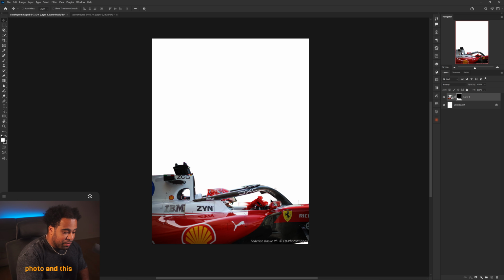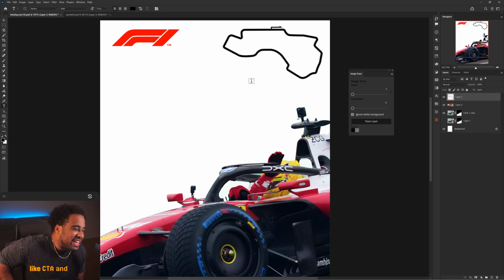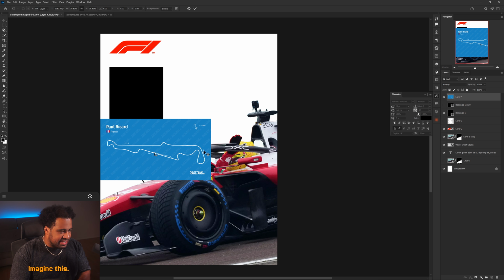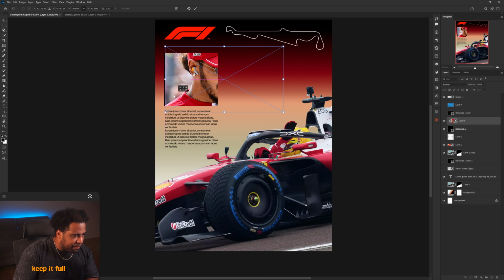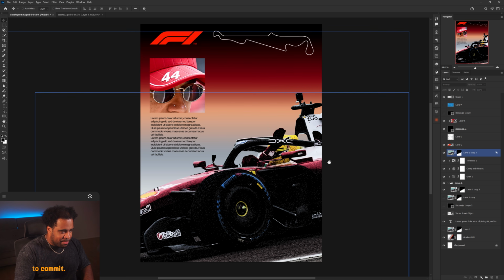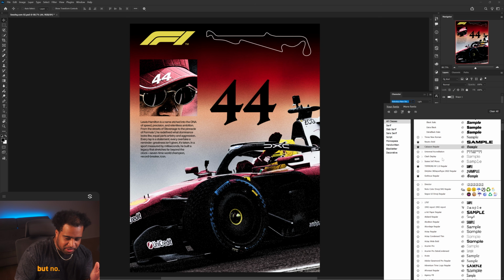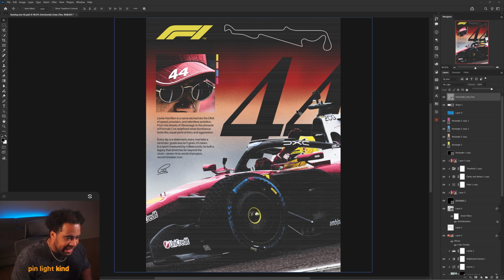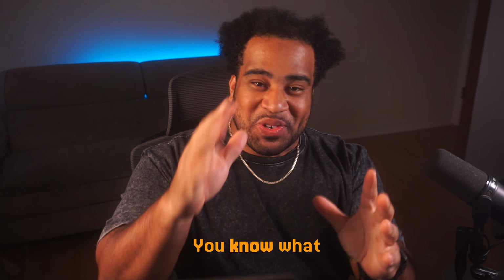Creating a F1 Sports Poster | Photoshop Tutorial - Lewis Hamilton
Video Description: Lets create a Lewis Hamilton sports poster with a old school retro style.